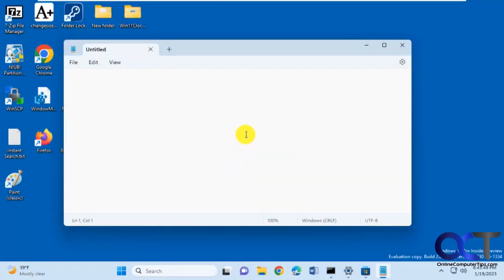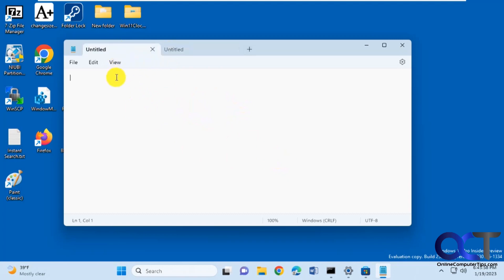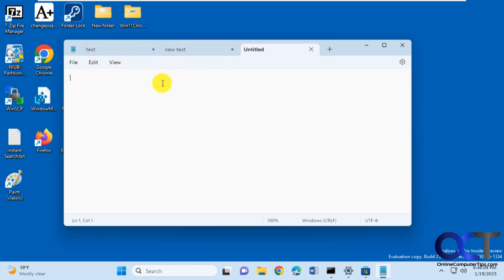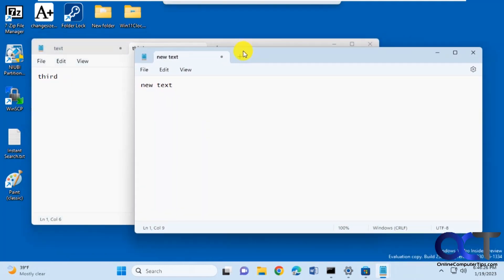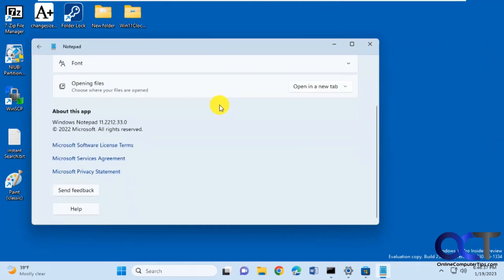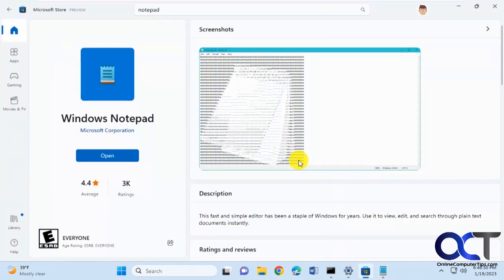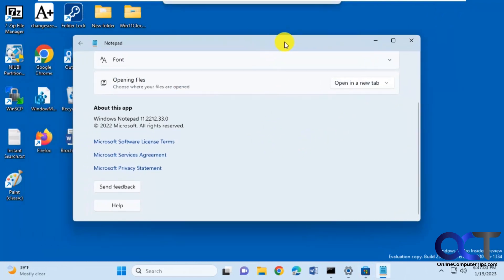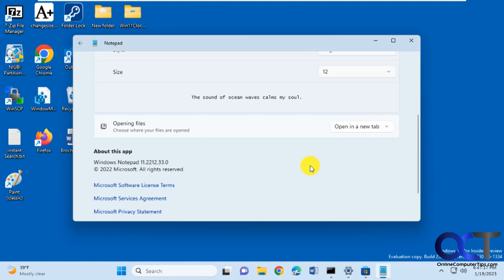The New Windows Notepad App with Tabs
**NOTE**
Depending on when you are watching this video, you may not have the update option unless you are running a Windows 11 Insider build of Windows.

If you are running Windows 11, you have probably noticed how Microsoft is giving apps such as File Explorer and the command prompt/terminal, tabs so you can open multiple tabs in one window.

Now the Notepad app is getting updated with the tabs of its own. To get the new tabbed Notepad app, you can go to the Microsoft Store and search for Notepad and see if you have the option to update it. Just be sure you are on the Microsoft version and not some other third party app.